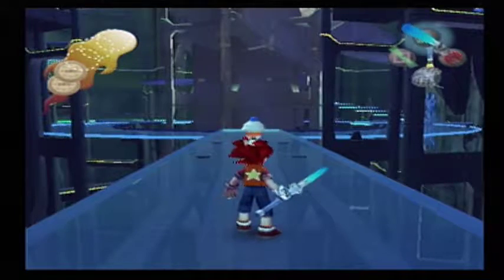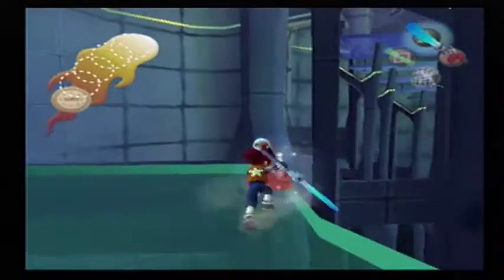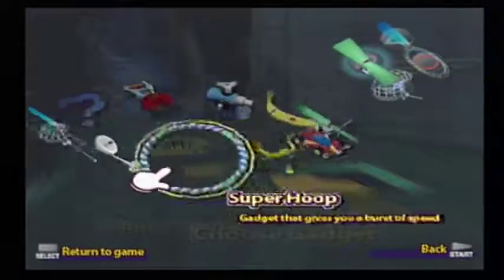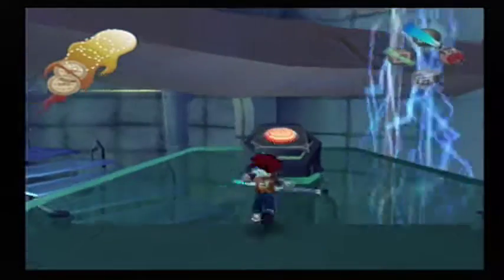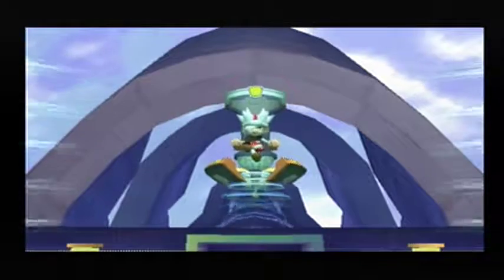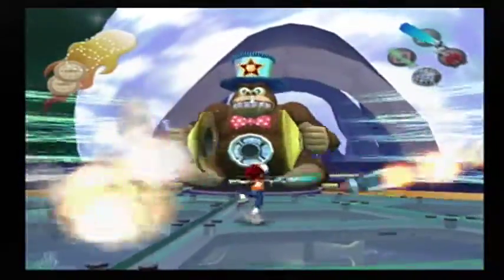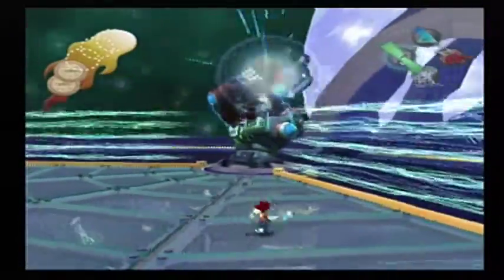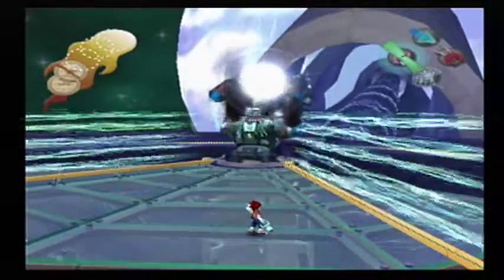Ape Escape 2 Part 17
Moon Base & Showdown with Specter